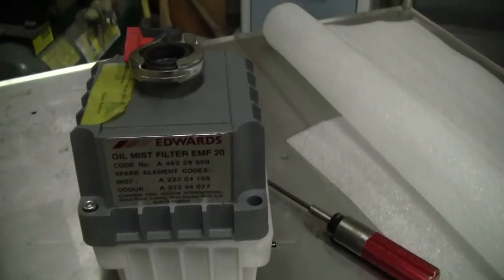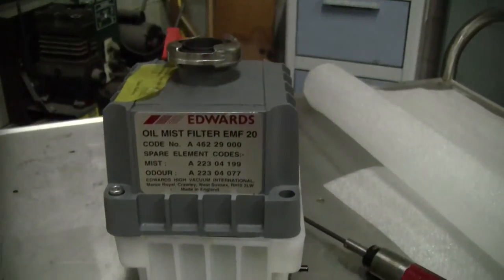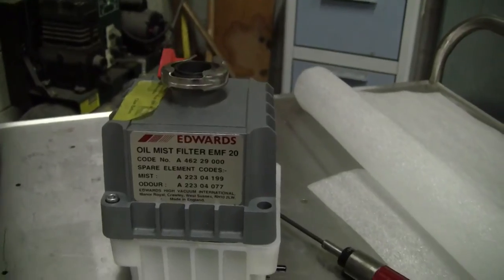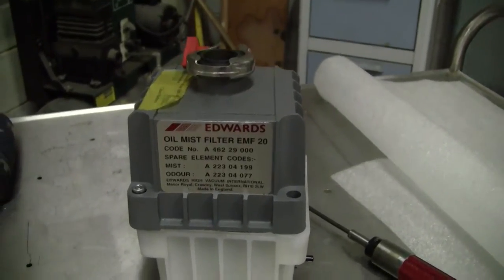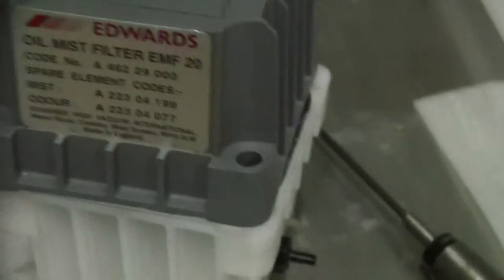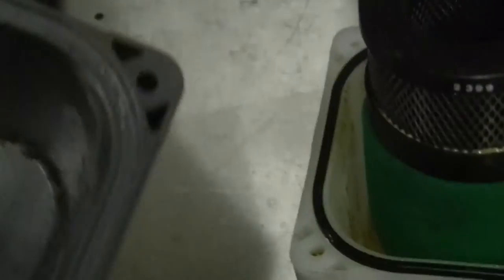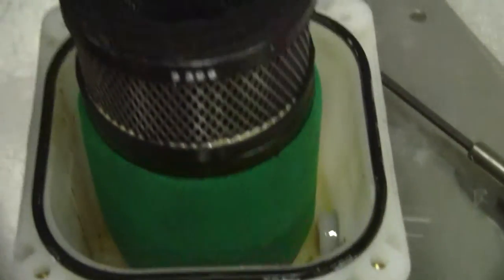Edwards EMF 20 Oil Mist Filter. AS_IS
For sale from " " - Edwards EMF 20 Oil Mist Filter. The EMF20 mist filter is suitable for all small rotary vane pumps up to E2M18 and can be used with an E2M28 on low pressure applications. (AS item 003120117 )